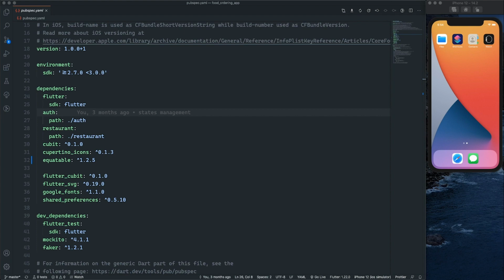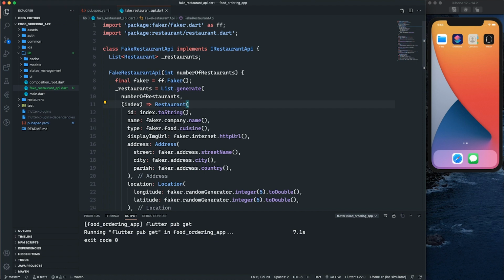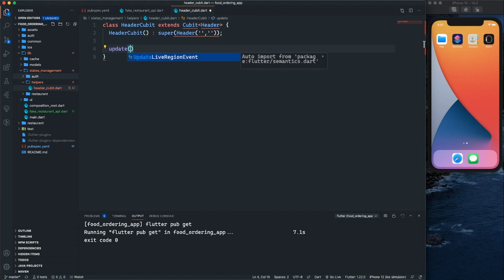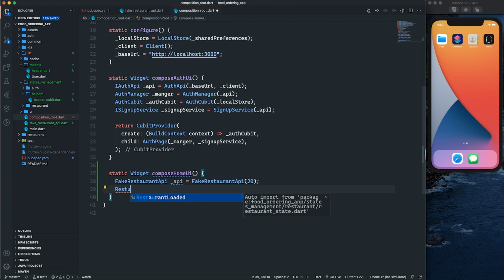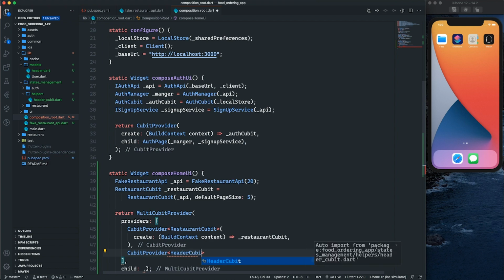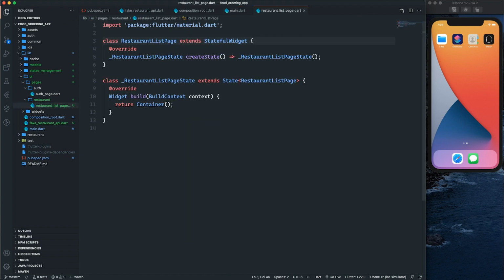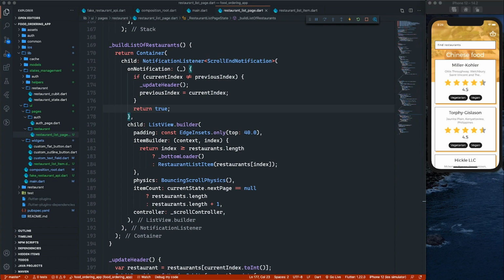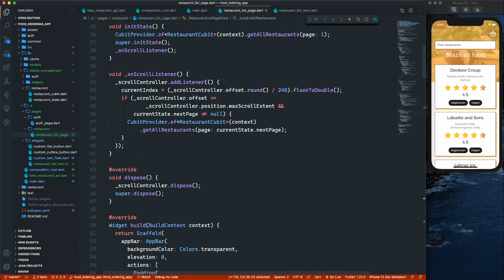Flutter Food Ordering App - Part 18 Restaurant List UI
In this video we will create our restaurant list UI. we will create our UI and tie it together with our fake restaurant api. we will also create infinite scroll list view so we can continuously paginate through our restaurant.